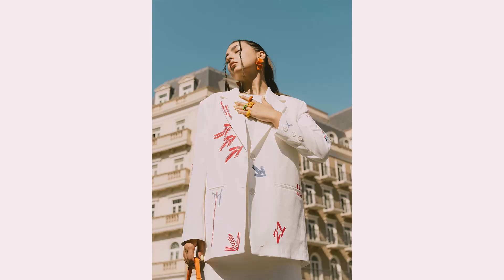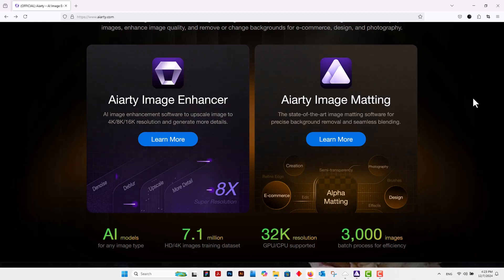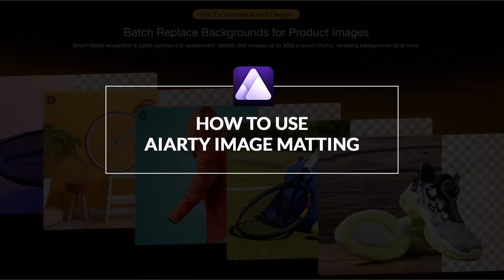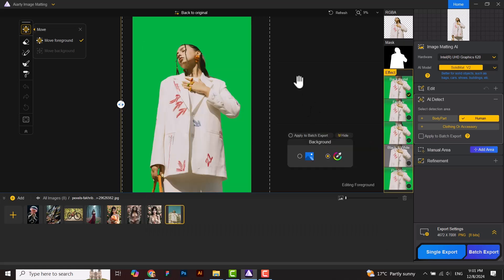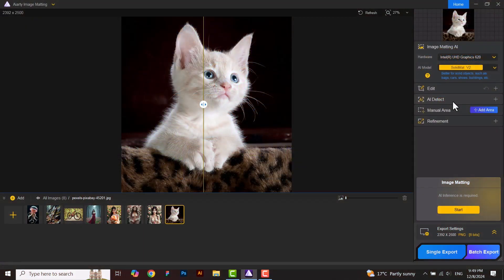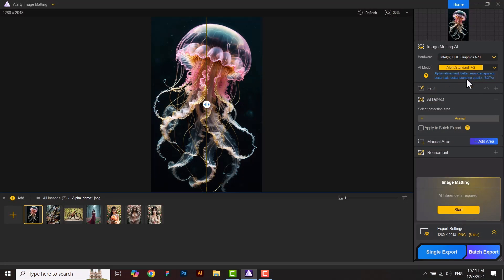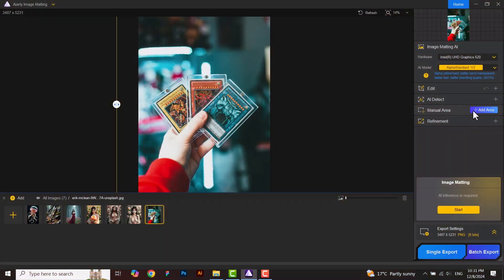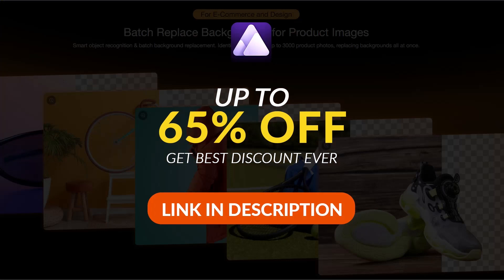How to Remove Backgrounds with Aiarty Image Matting: Achieve Flawless Edits in Seconds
Aiarty Image Matting is state-of-the-art AI-based image matting software, delivering precise background removal, advanced alpha matting for detailed hair, fur, and transparent objects, as well as seamless foreground-background blending.